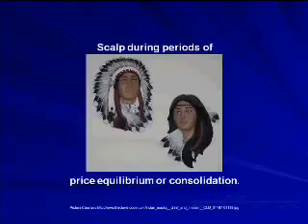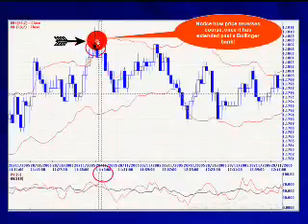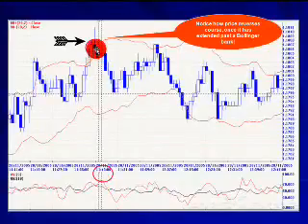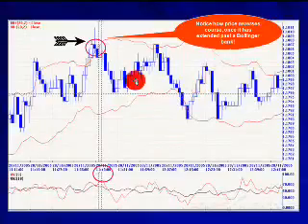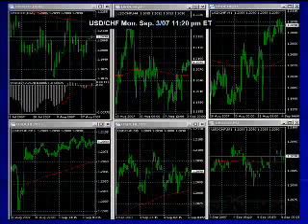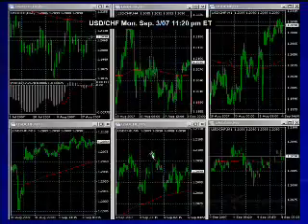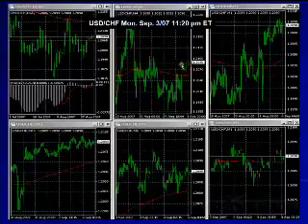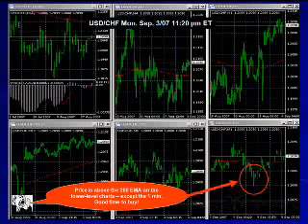Scalp Your Way to Forex Profits